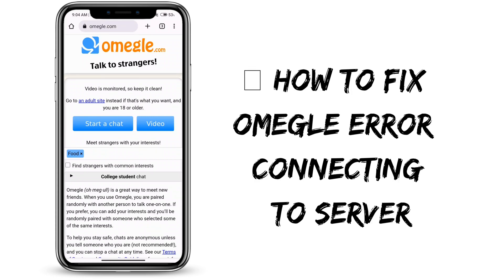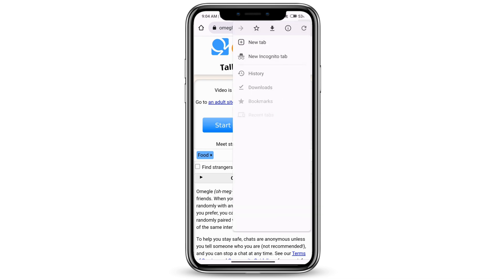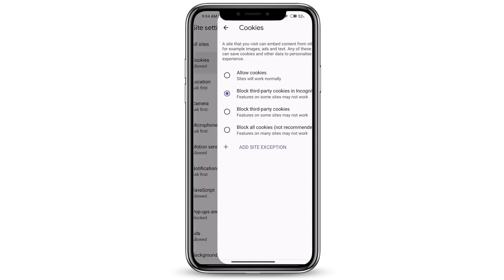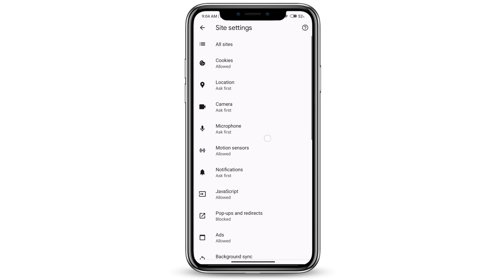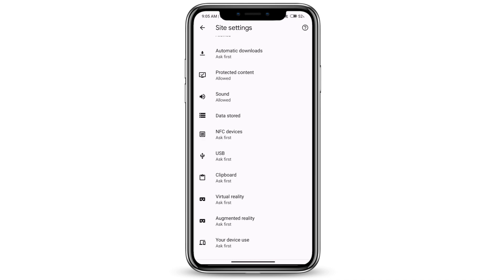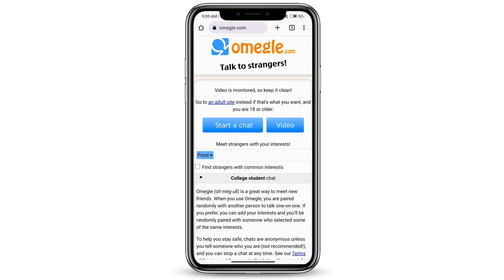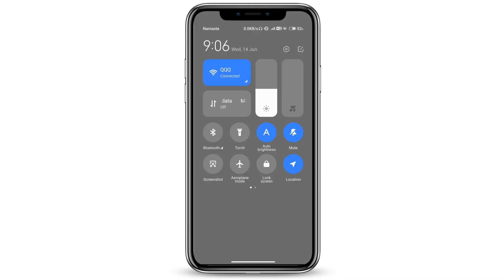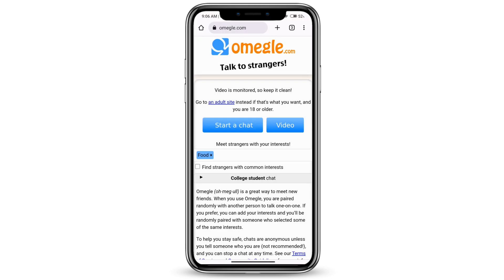Omegle Error Connecting to Server Fix (Easy Guide)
How to Fix Omegle Error Connecting to Server

In this tutorial, we will guide you through the process of fixing the Omegle error that occurs when connecting to the server. If you've been experiencing difficulties in accessing the Omegle platform, this video is for you. Follow our step-by-step instructions to overcome this issue and start enjoying seamless connections on Omegle.

⏰ 00:00 Introduction:
We will provide an overview of the Omegle error that you might encounter while attempting to connect to the server. Understand the impact of this issue and why it's crucial to resolve it for a smooth Omegle experience.

⏰ 00:10 Fixing Omegle Error:
Dive into the solutions and techniques to resolve the error that prevents you from connecting to the Omegle server. We will walk you through troubleshooting steps and offer effective methods to overcome this issue. By following our guidance, you'll soon be able to connect hassle-free.